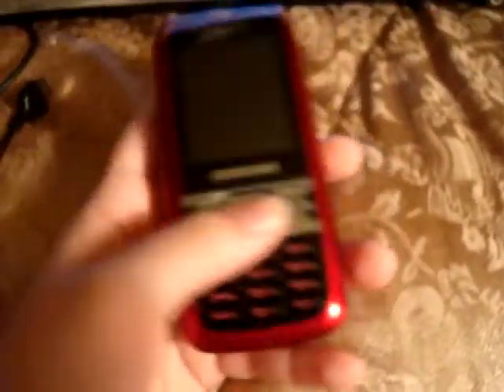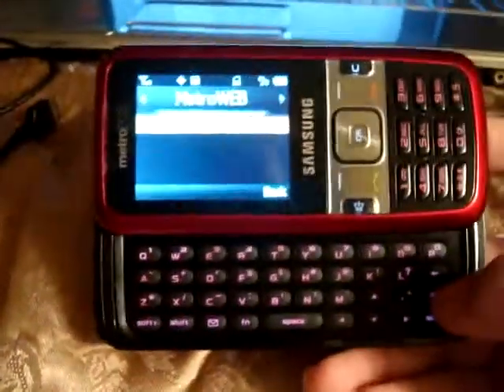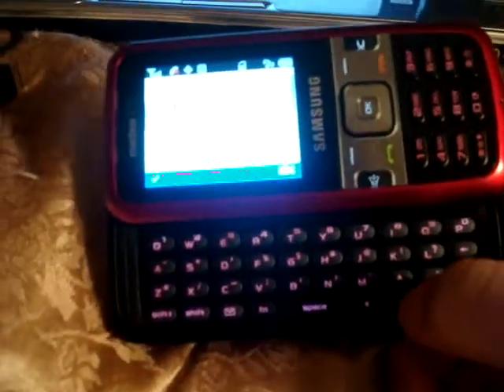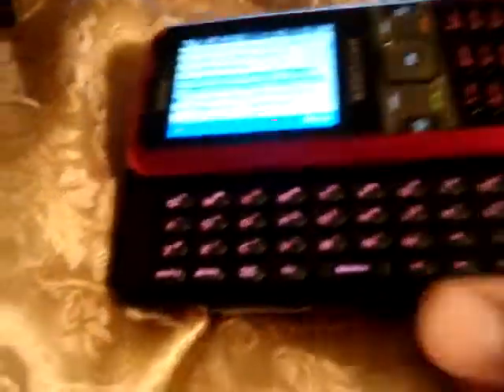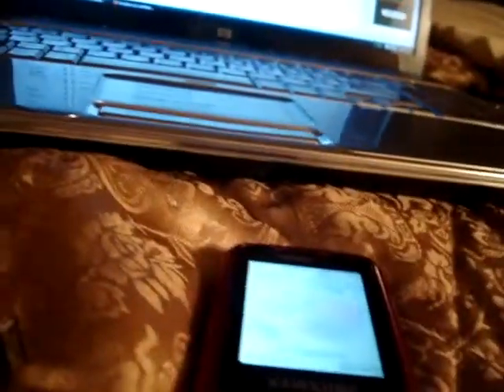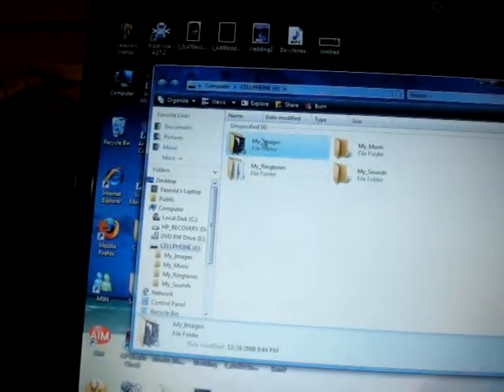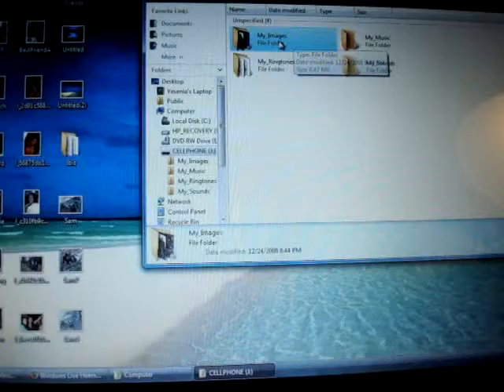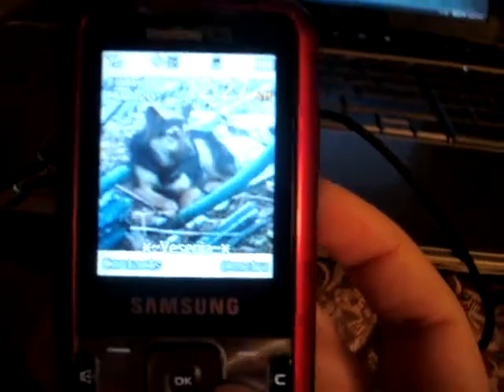How To Use Web & Add Background Pictures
I've had people ask me how to add themes/backgrounds to the Samsung Messenger R450, Sooo here it is!!

About AIM: i forgot to mention, it does come with you all you have to do is Download  the FULL program in order to use it. But thats another thing you have to pay for, its called Mobile IM

Also, the beginning is more and less how to function your way around the internet, if you were to have it.

If i helped in any way let me know by commenting on this video. =) Any other info you need to know ask on the comment box or message me and i will try my best to answer you!

Adding MUSIC: the SAME WAY you add the background images, is the SAME EXACT way you add music only instead of adding them into your IMAGE folder you save them in your MUSIC folder to listen to them or RINGTONE folder to use them as ringtones.